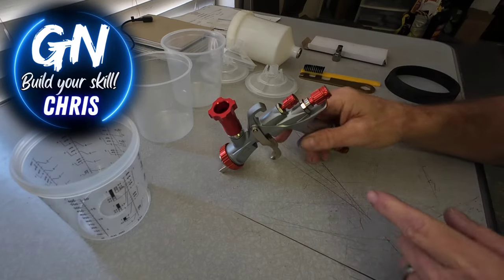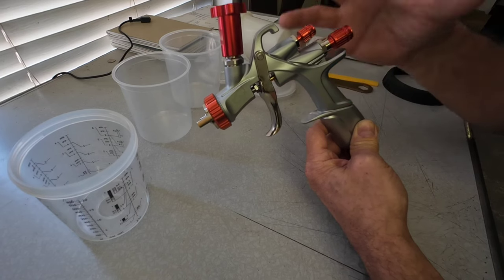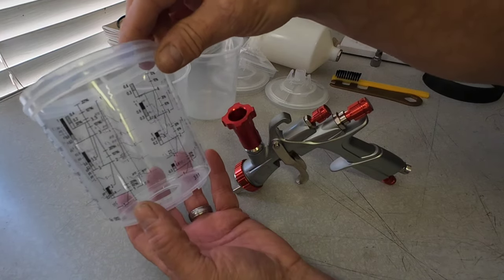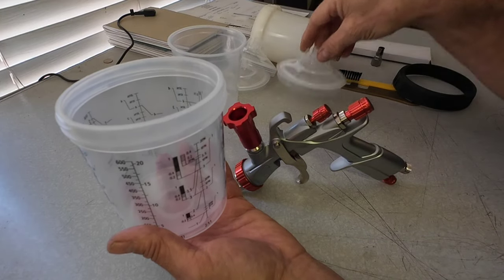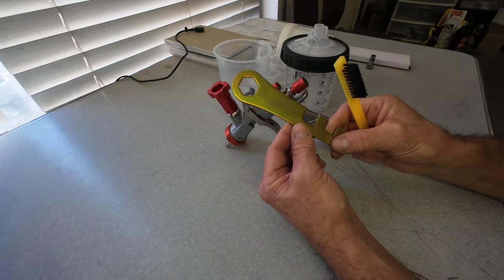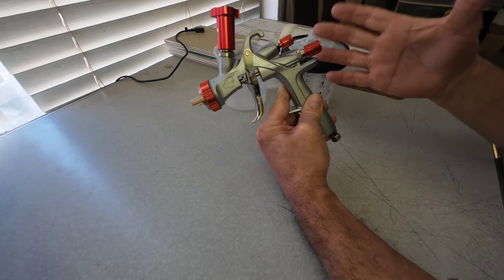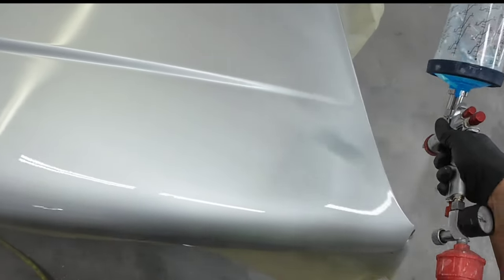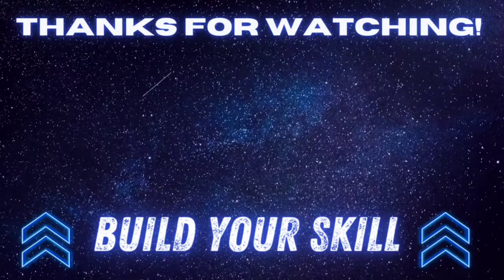The BEST gun to paint a car in your GARAGE!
In this short video, we'll discuss this YT-160 lvlp paint gun and why this is absolutely the best gun to paint a car in your garage!

yt 160 lvlp paint gun 1.3 base/clear paint gun

finish1 fc710 spot panel clear

prep solvent

3m paint mask

70% isopropyl alcohol